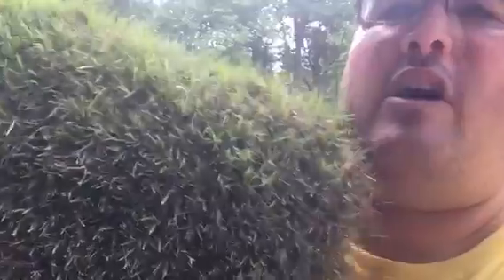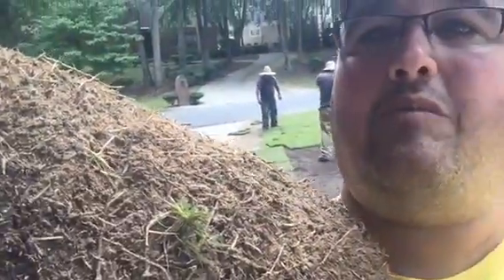Sod Installation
Grading and sod installation